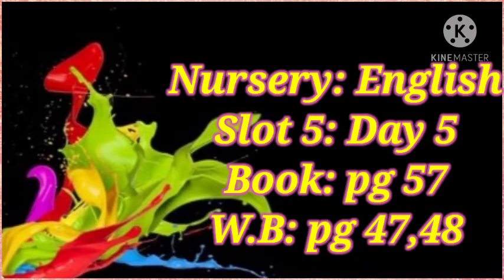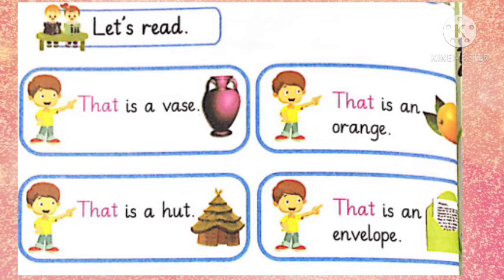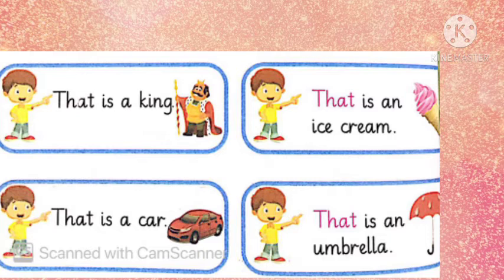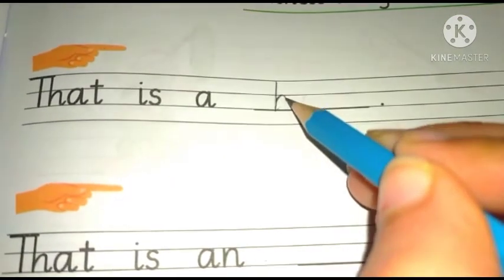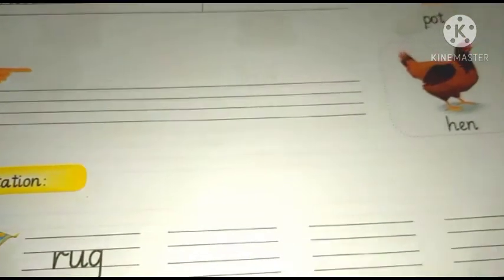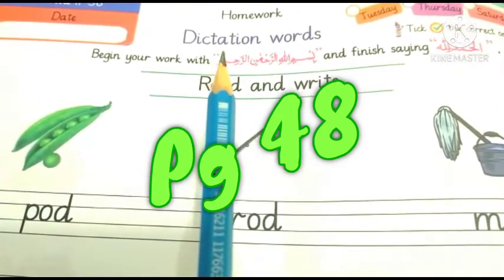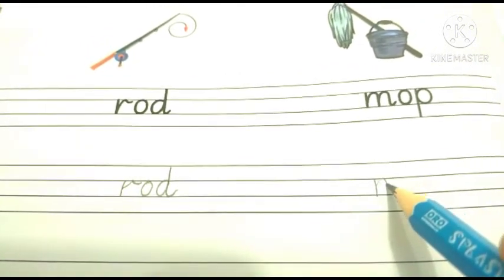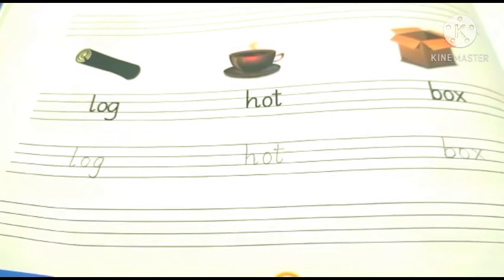Nur slot5 Eng D5